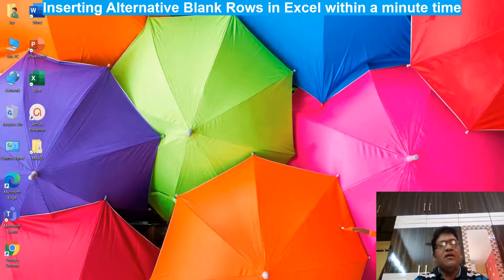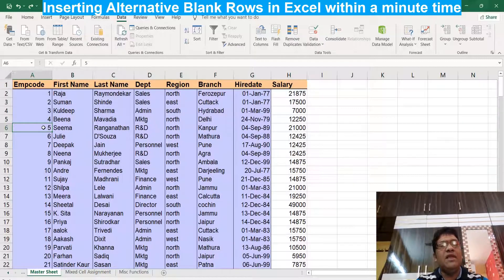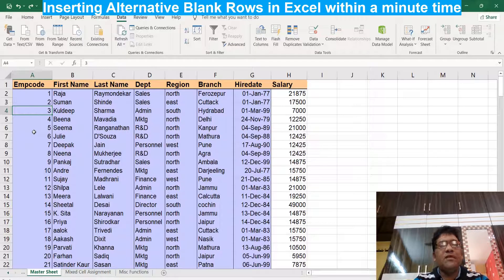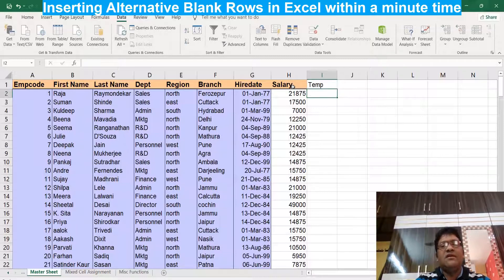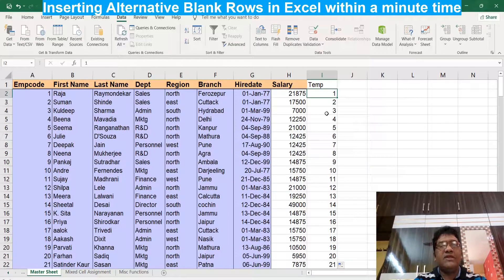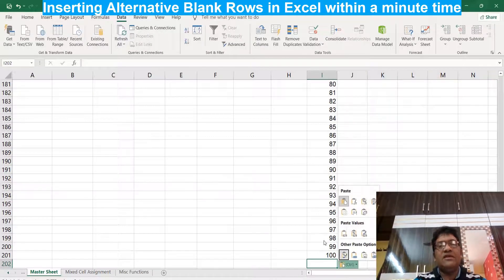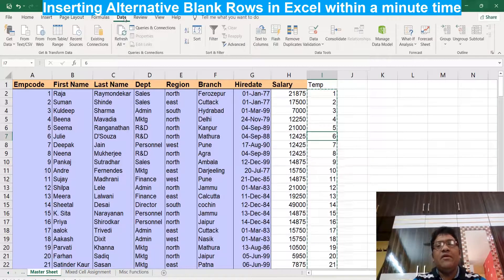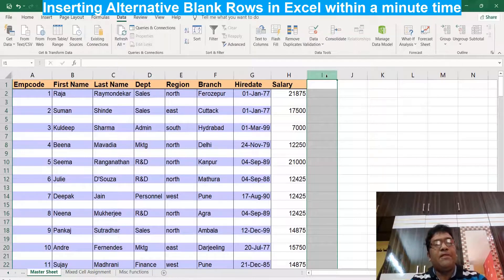Insert Alternate Blank Rows in Excel | Insert blank row after every row in excel | Excel tutorial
Insert Alternate Blank Rows in Excel | Insert blank row after every row in excel | Insert blank rows between data in excel | Excel tutorial

This video will help you to insert alternate blank rows in any excel data in just a minute without using any Macros or VBA programming codes.
Lecture by: Prof. Rashid Rizwi Mars Training & Solutions

        OR